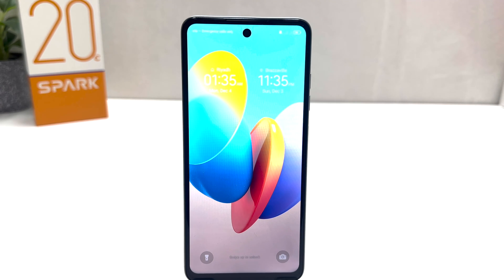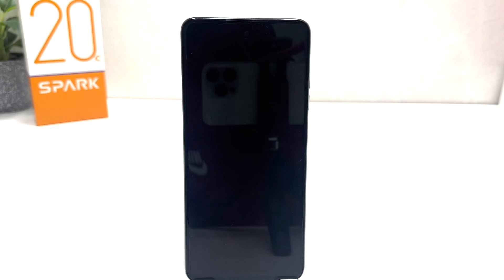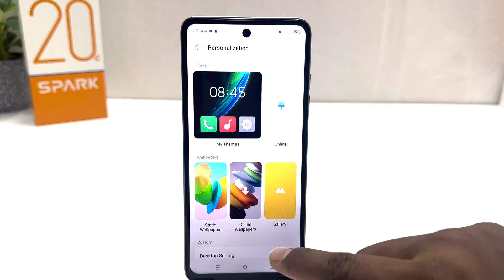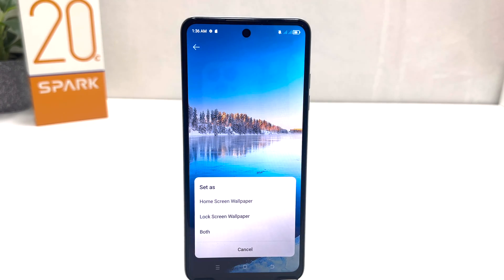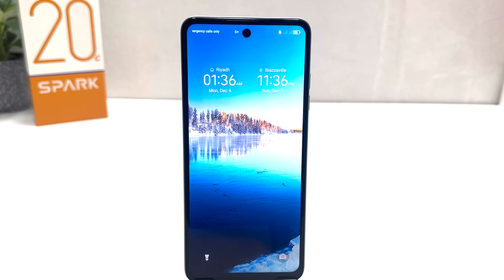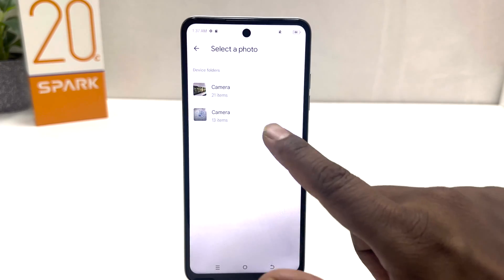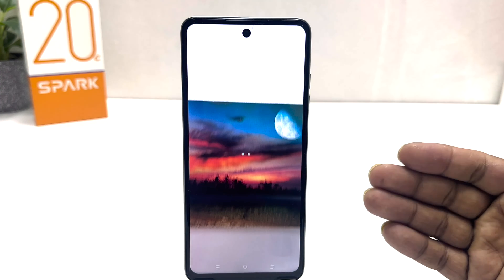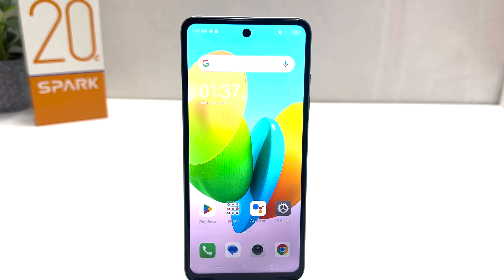How To Change Lock Screen Wallpaper in TECNO Spark 20C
Tecno Spark 20C lock screen wallpaper change automatically and add new photos : Learn here how to change lock screen wallpaper automatically and add new photos in Tecno Spark 20C smartphone